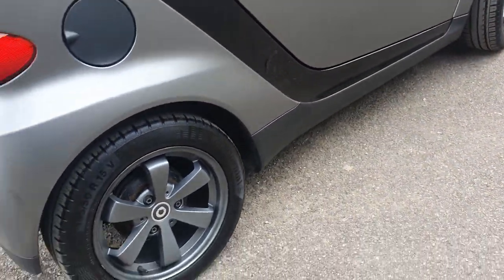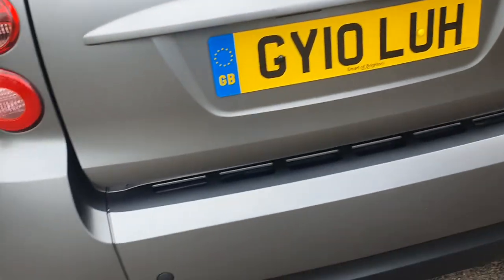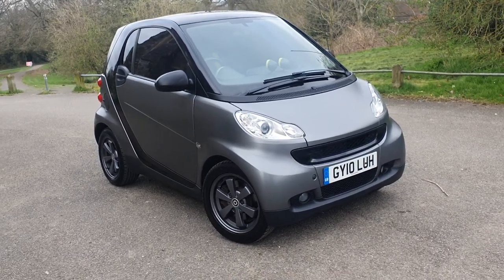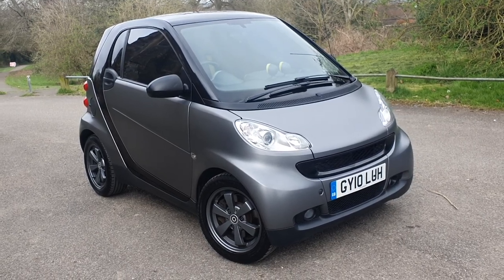Smart Fortwo 1.0 MHD 71bhp Urban Style Coupe